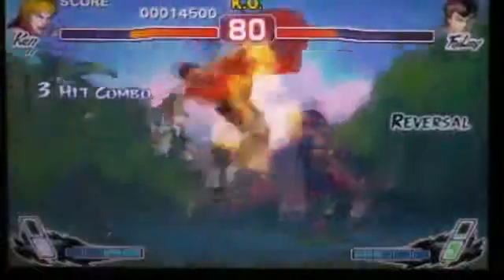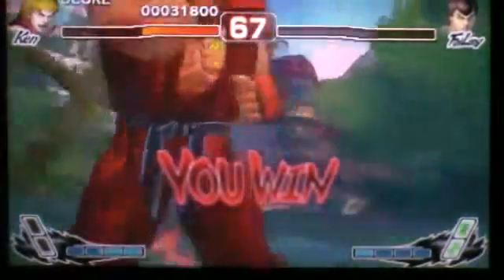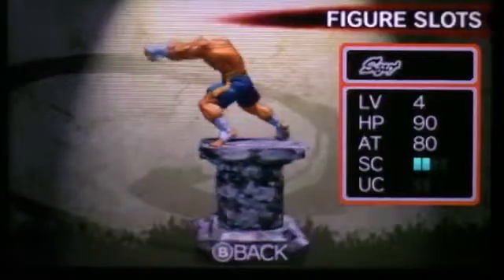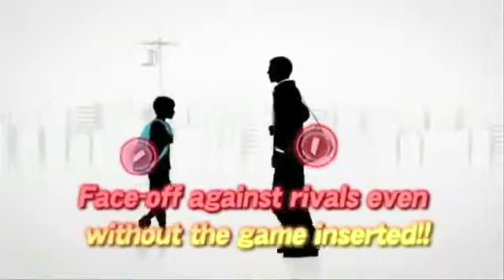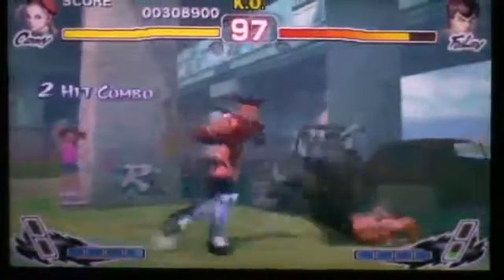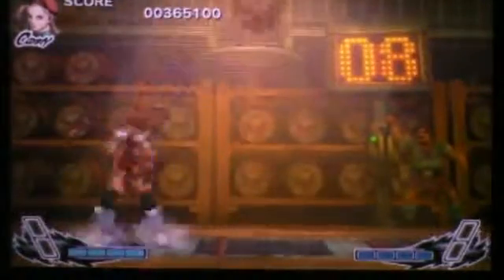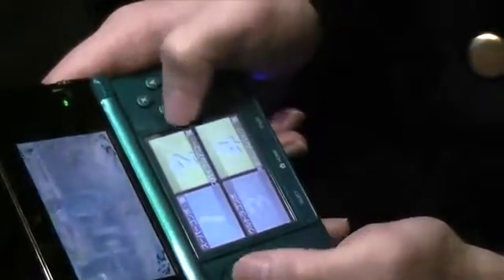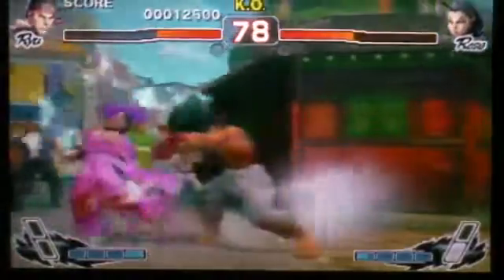Yanki J Plays - Super Street Fighter IV 3D Edition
Words That JewWario Once Said:

Who's the bad-ass who has the info you need on the new 3D version of Super Street Fighter IV? Yanki J, THAT'S who!